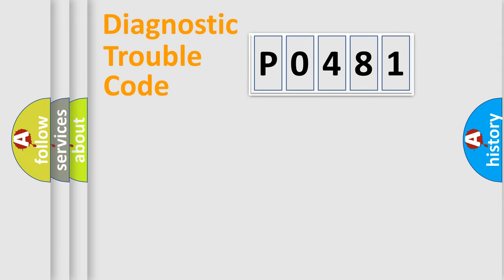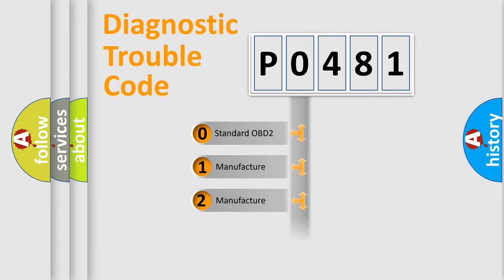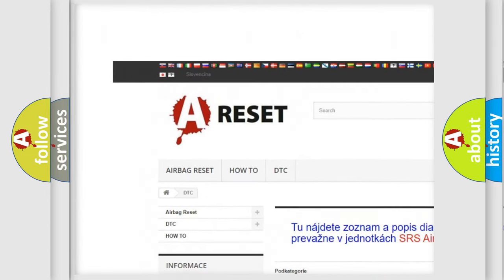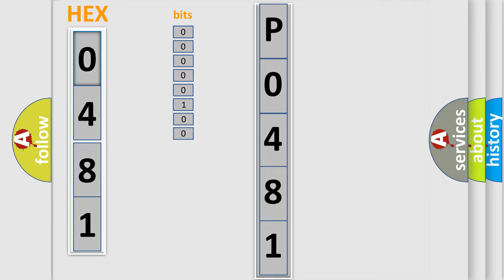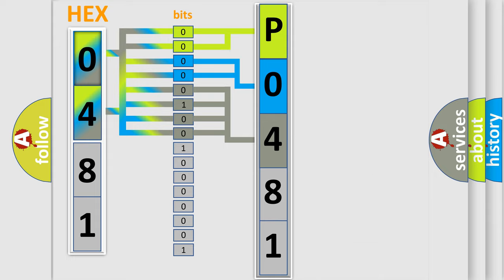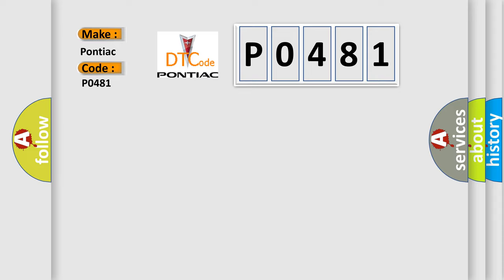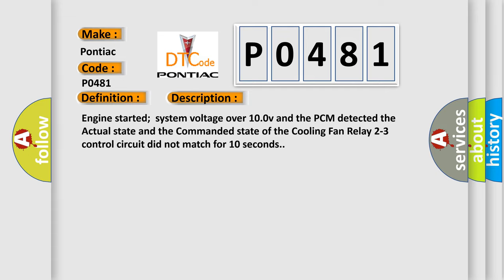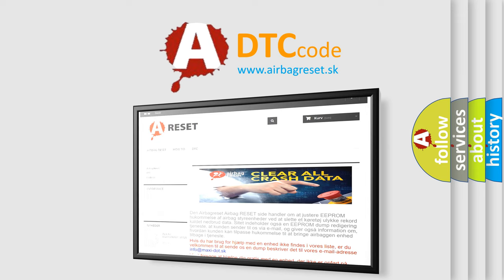DTC Pontiac P0481 Short Explanation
Contents:
0:21 Basic DTC analysis according to OBD2 protocol standard.
1:48 Insight into programming
2:58 A diagnostically understandable description of the Diagnostic Trouble Code
3:05 Basic error definition

Make:
Pontiac
Code:
P0481
Definition:
Cooling Fan Relay 2-3 Control Circuit Malfunction
Description:
Engine started;system voltage over 10.0v and the PCM detected the Actual state and the Commanded state of the Cooling Fan Relay 2-3 control circuit did not match for 10 seconds.
Cause:
Fan control relay control circuit is open or shorted to groundFan control relay control circuit is shorted to system powerFan control relay power circuit is open or shorted to groundFan control relay is damaged or has failedPCM has failed